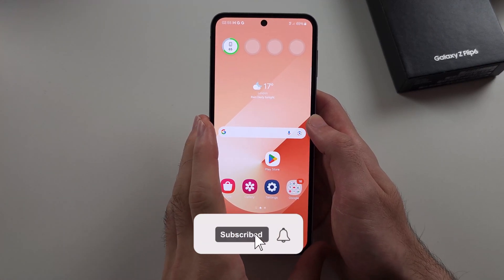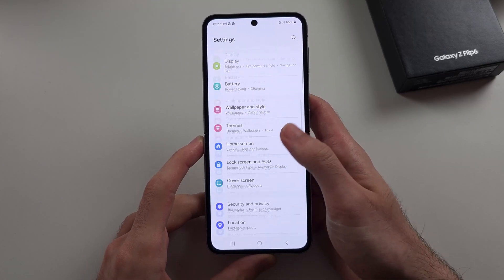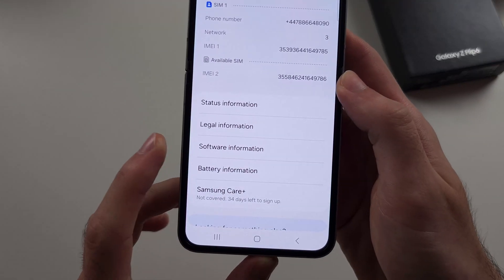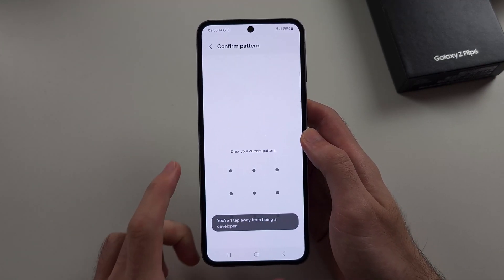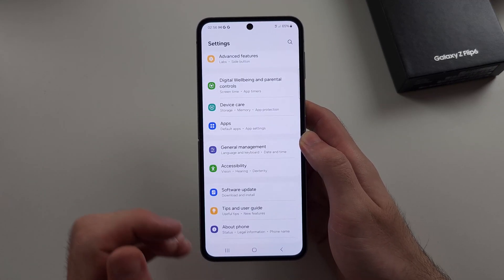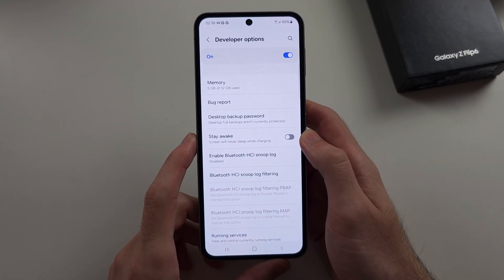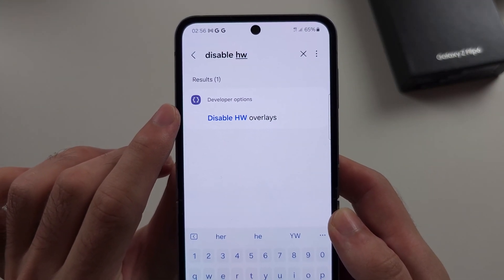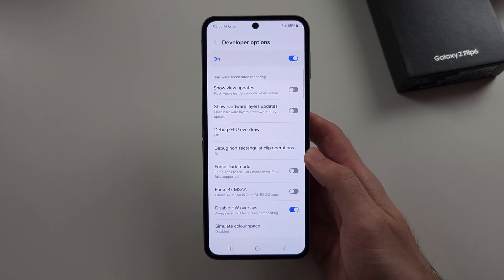How To Fix Samsung Galaxy Z Flip 6 Screen Flickering Issue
Welcome to our troubleshooting guide on how to fix the screen flickering issue on your Samsung Galaxy Z Flip 6! In this video, we’ll walk you through the steps to identify and resolve the causes of screen flickering on your device. Whether it's a software glitch, display settings, or a hardware problem, follow along to learn how to get your Galaxy Z Flip 6 screen back to normal and flicker-free.